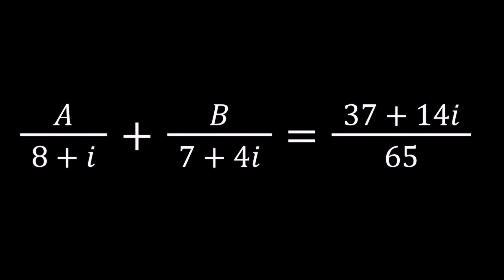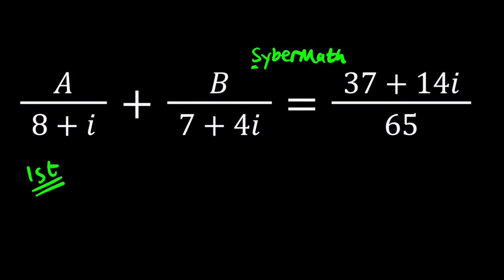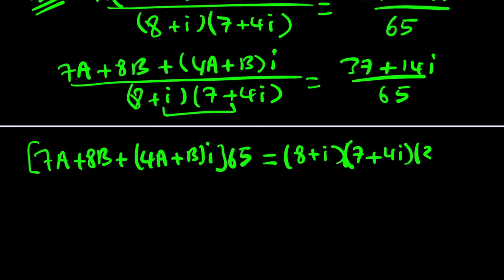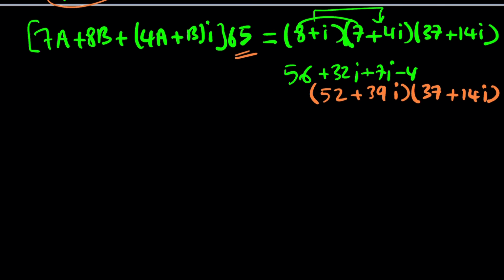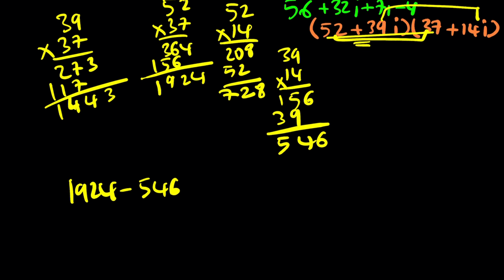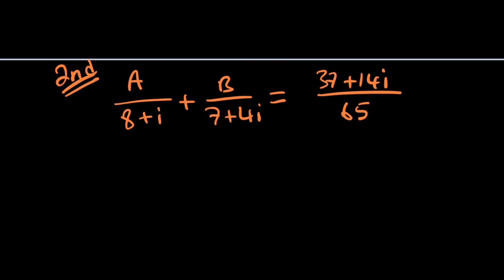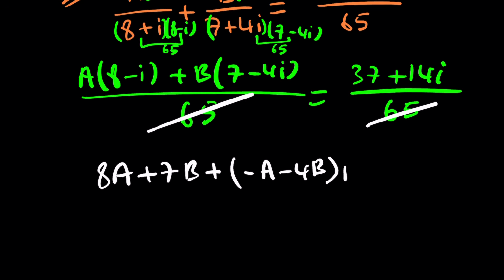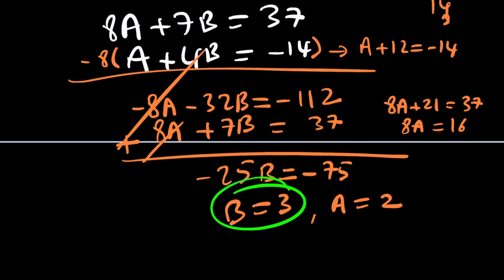This Complex Equation Has a Clean Answer | P624